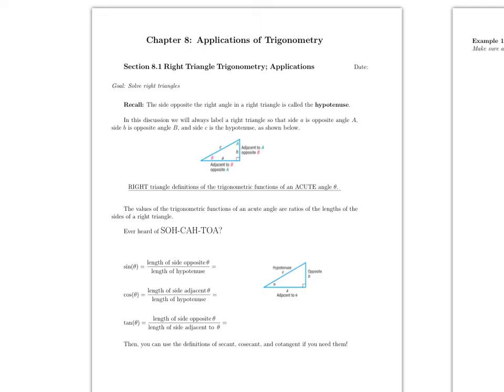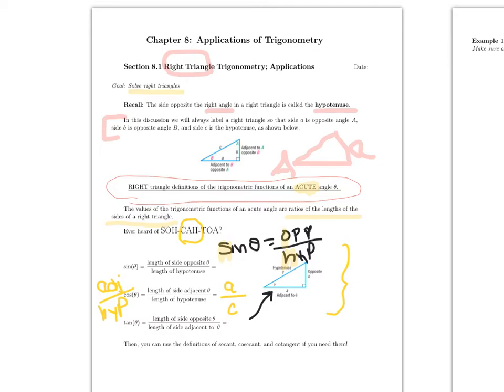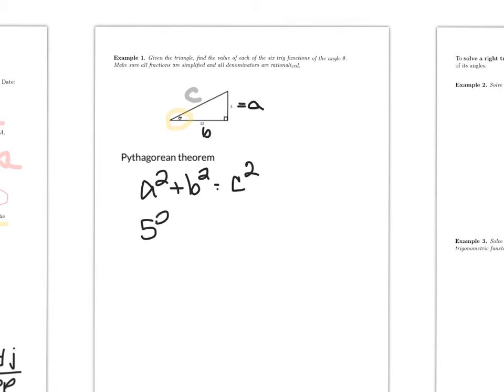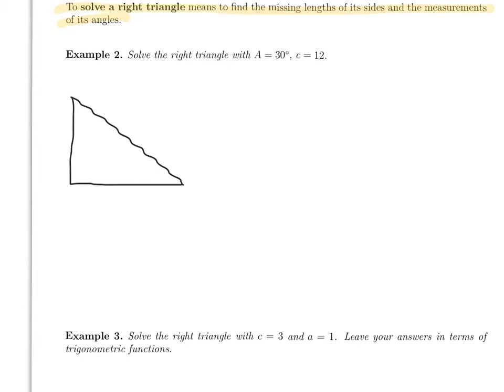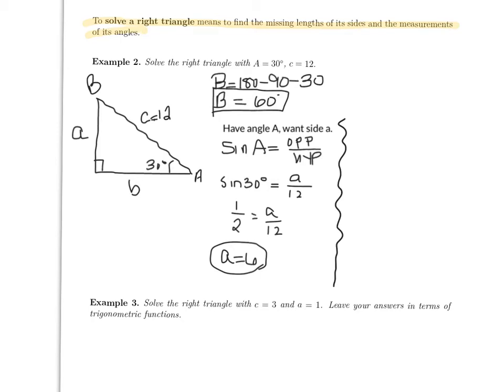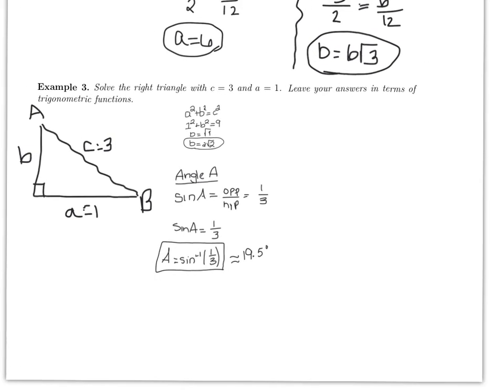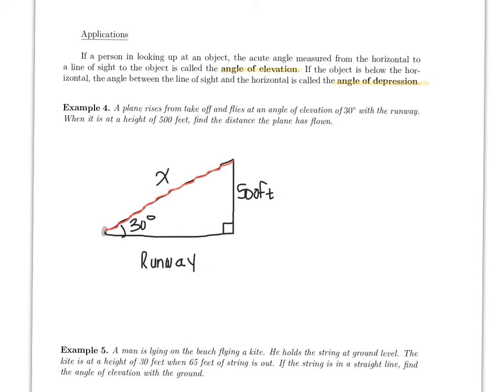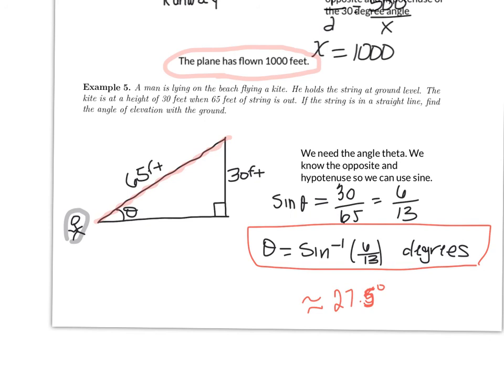8.1 Right Triangle Trig